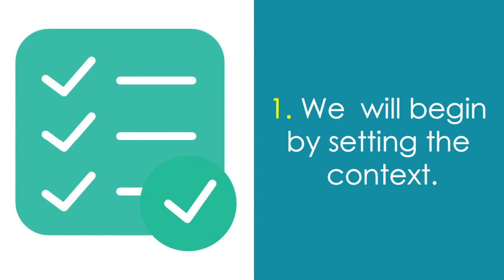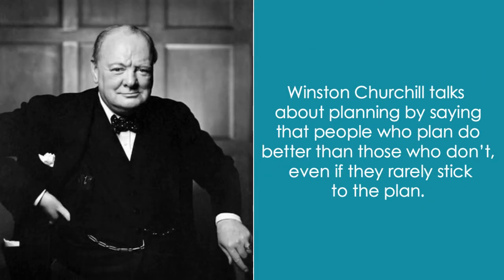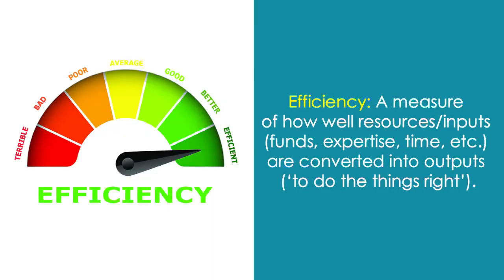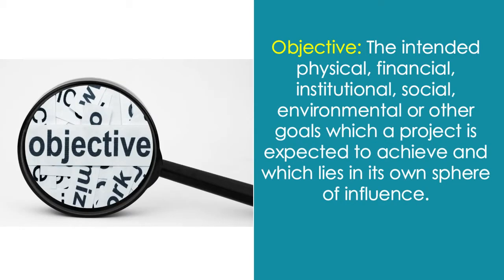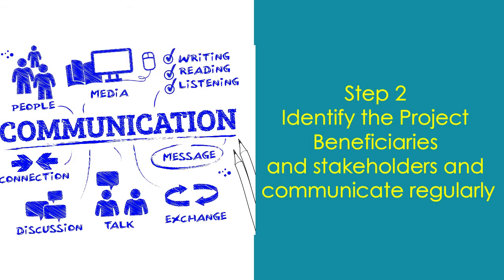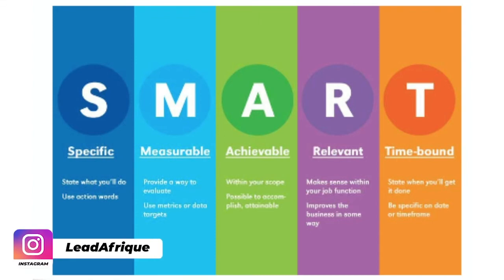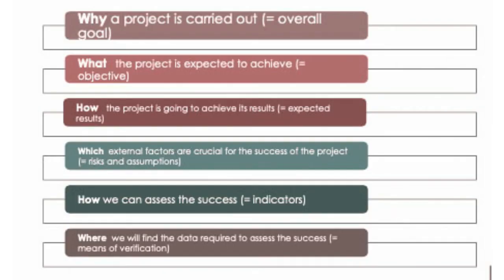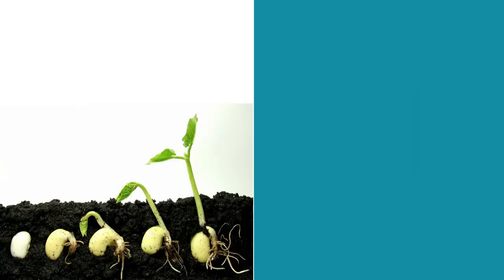HOW TO PLAN AND DESIGN A PROJECT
The learning objectives of this course are...
1. To enable you gain skills needed to plan, design and organize projects successfully with minimum risk.
2. To equip you with actionable steps and examples needed to plan and design a project effectively.
3. To equip you with productivity tools to live a fulfilled life at work and home
Learn this course on How to Plan and design a project.

If you've not watch How to plan and implement a project before this

TIMESTAMPS
0:00 Intro
1:24 Lesson 1
11:50 Lesson 2
13:53 Lesson 3